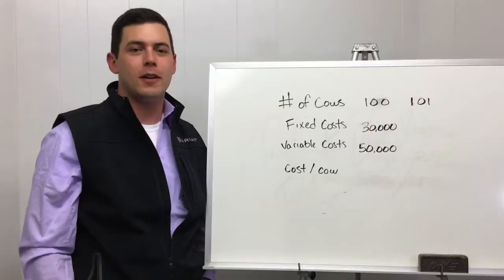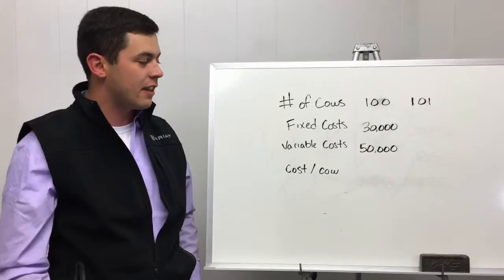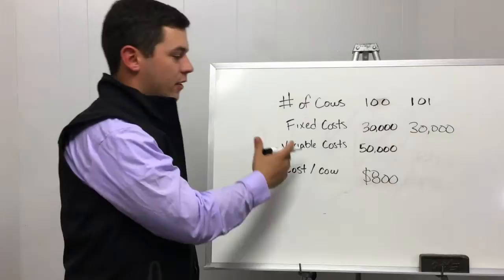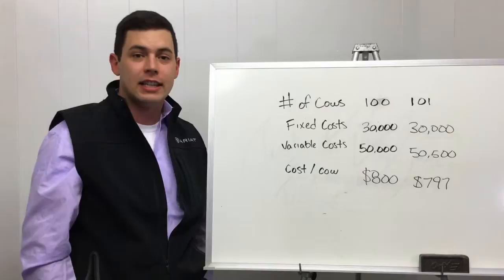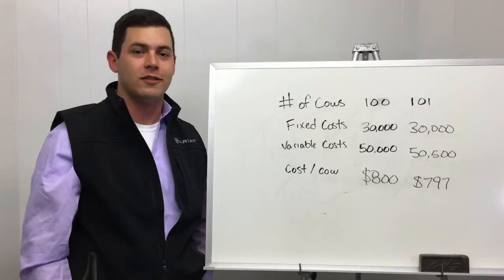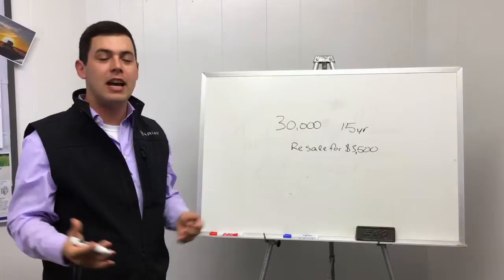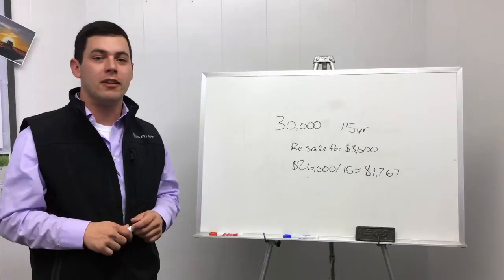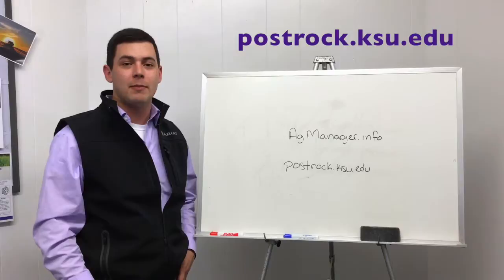Whiteboard Chat: Cow Herd Profitability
What is the cost of adding a cow to your herd? Post Rock Extension District Livestock Agent Barrett Simon discusses factors in determining cow herd profitability.